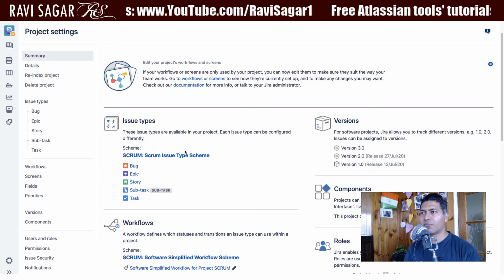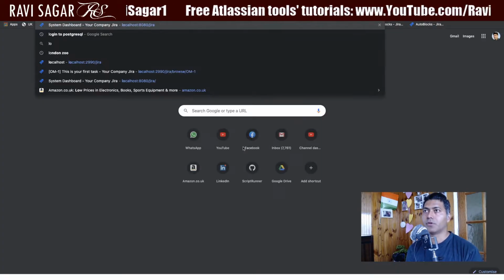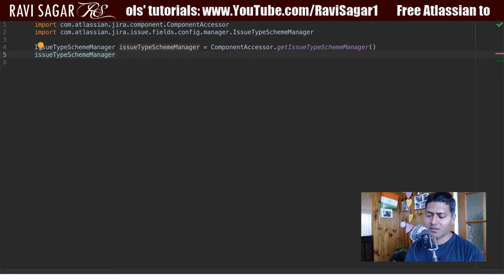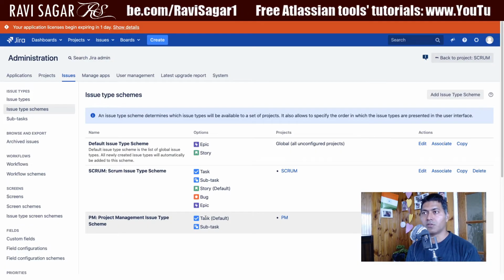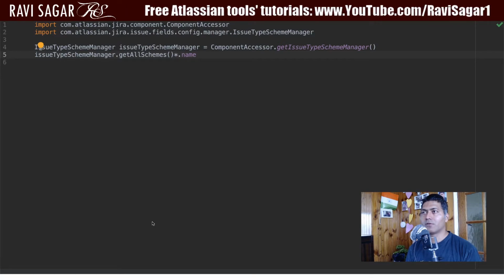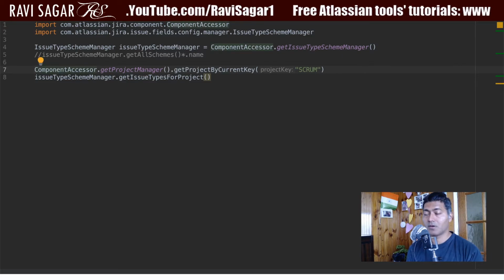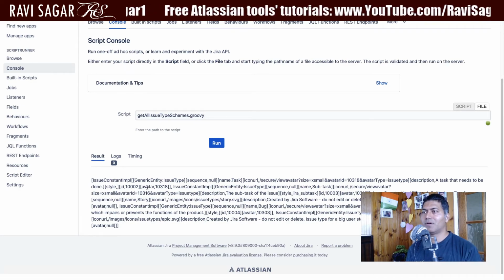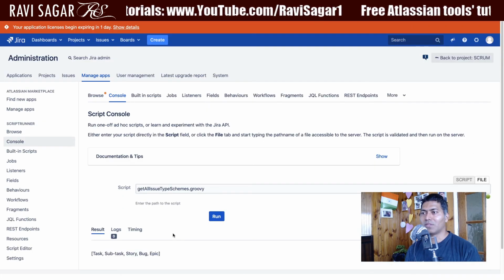ScriptRunner for Jira - Get all issue type schemes and issue types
Today time to get a list of all the Issue types Schemes in your Jira instance along with issue types of a project.

1. Jira Quick Start Guide (Book)
3. Jira 7 Guide for Administrators and Developers (Video course)
4. Jira 7 Essentials (Video course)

5. Google Apps Script tutorials

Social